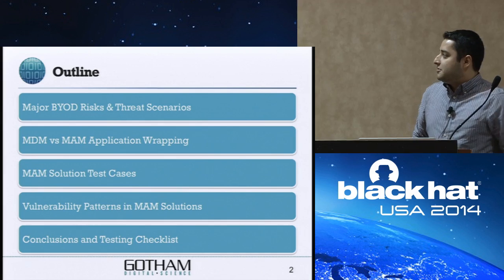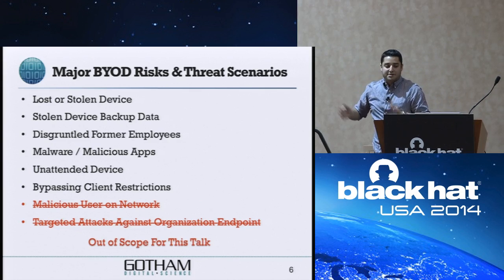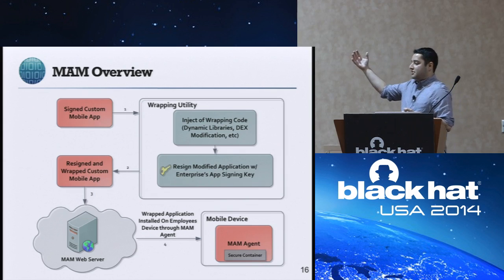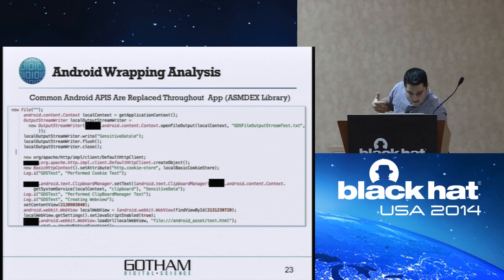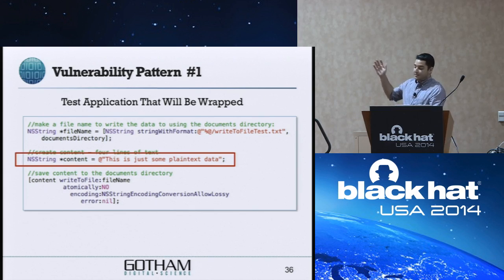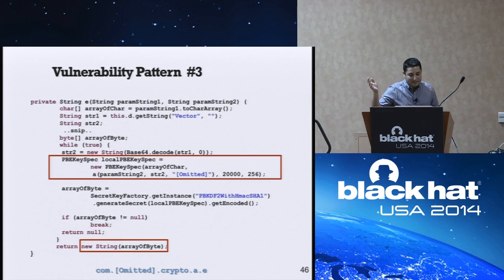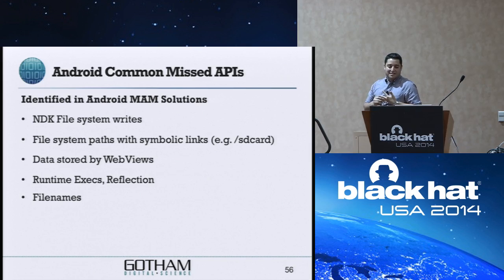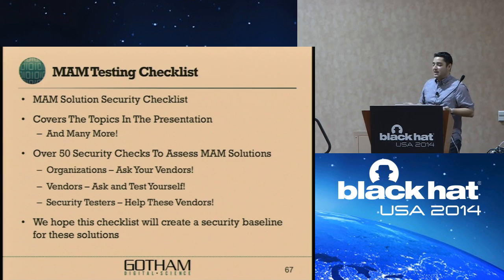Unwrapping the Truth: Analysis of Mobile Application Wrapping Solutions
By Ron Gutierrez and Stephen Komal

"One of the latest trends of BYOD solutions is to employ ""Mobile Application Management (MAM),"" which allows organizations to wrap existing applications to perform policy enforcement and data/transport security at the application layer rather than at the device level. Today's organizations face a complex choice: there are a plethora of BYOD application wrapping products on the market, each with their own colorful datasheets and hefty security claims. How well do these BYOD application wrapping solutions stand up to their claims? And perhaps just as important, how well do they defend against real-life mobile threats?

In this talk we will analyze the application wrapping solutions offered by some of the major commercial BYOD products on the market today. We'll reverse engineer how these application wrapping solutions work for both iOS and Android; as well as, analyze their authentication, cryptography, interprocess communication (IPC), and client-side security control implementations. Finally, we'll explore the security vulnerabilities we've discovered in major vendor products that could result in the compromise of sensitive information."